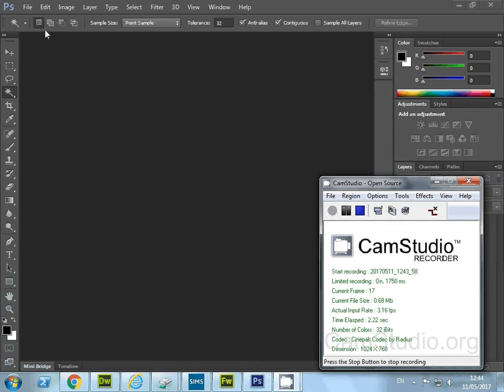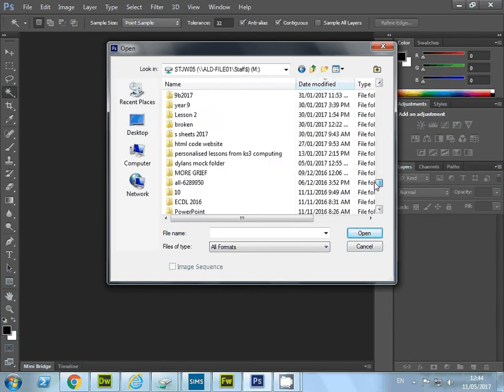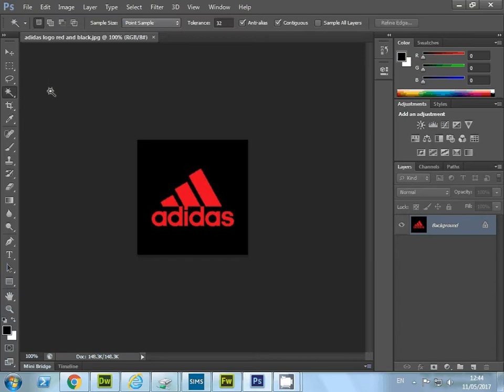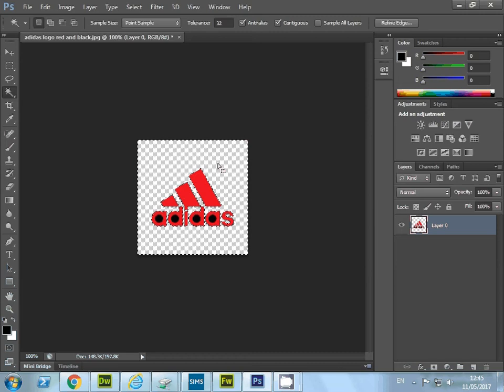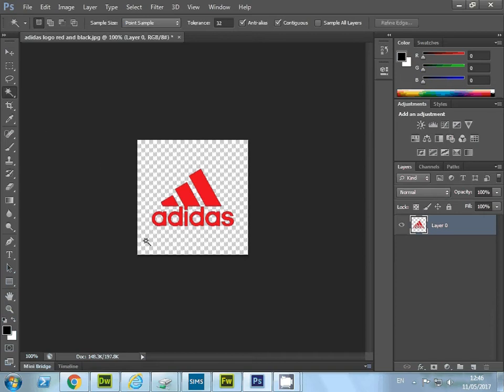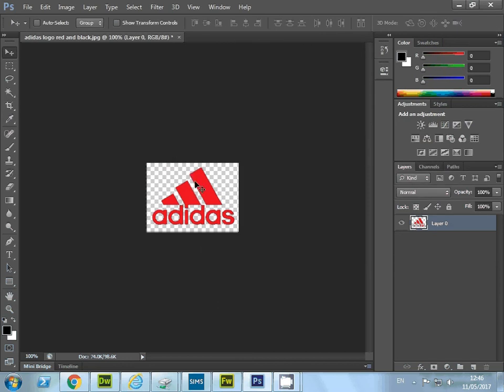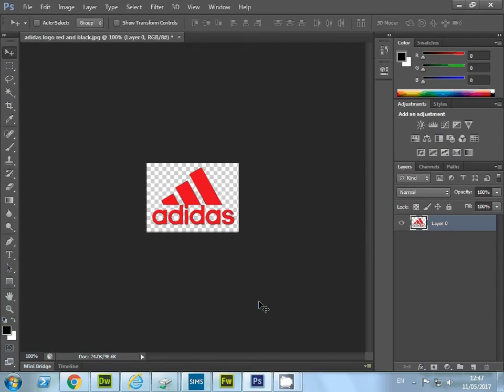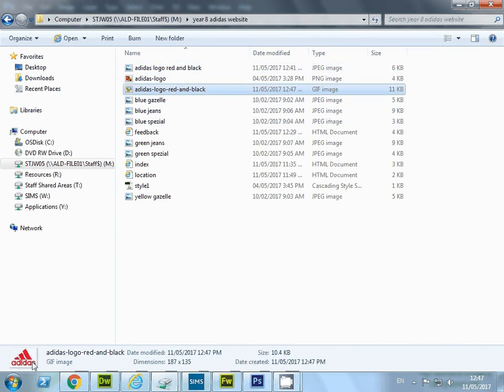Making an image transparent